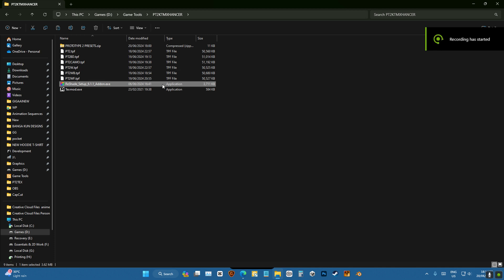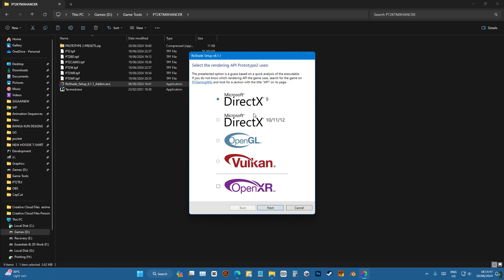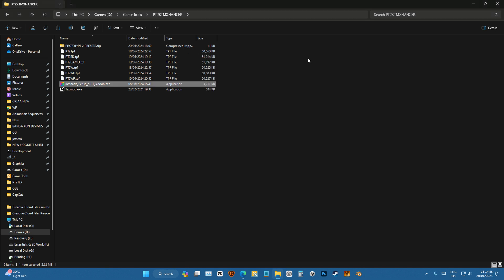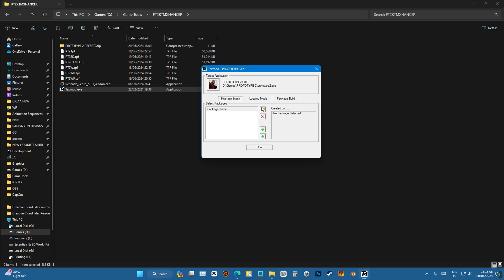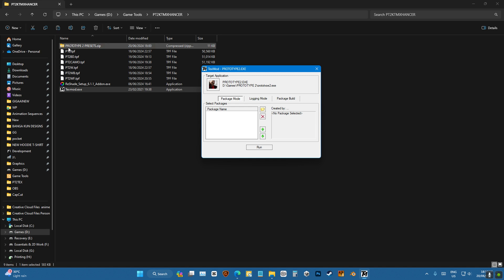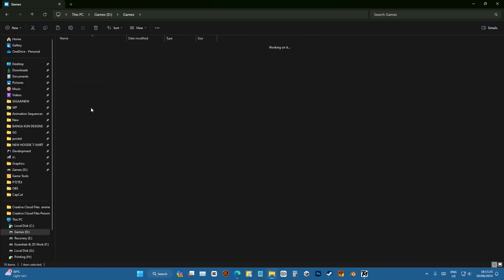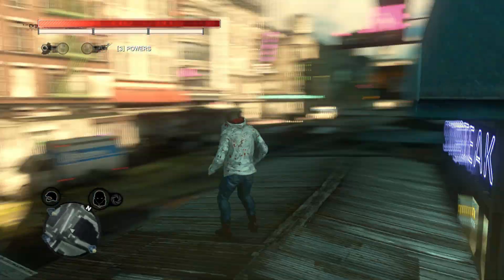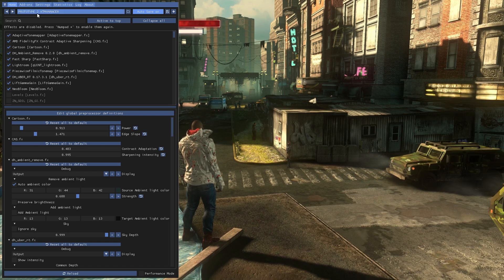How to Install Prototype 2 Remastered Ultra Graphics Mod 2024 KTMXHancer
How to Install Prototype 2 Remastered Ultra Graphics Mod 2024 KTMXHancer full installation voiced tutorial.